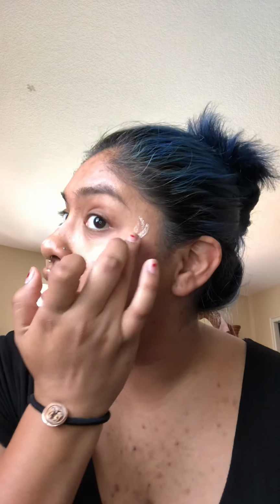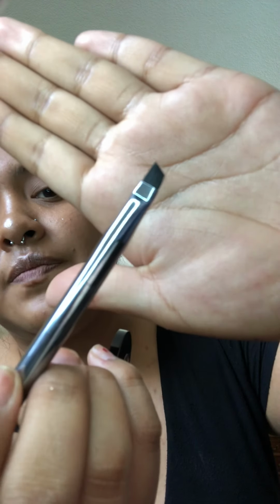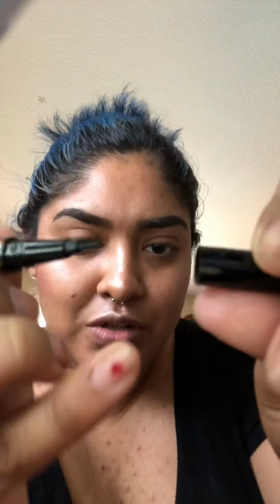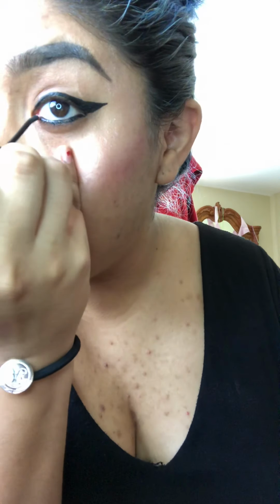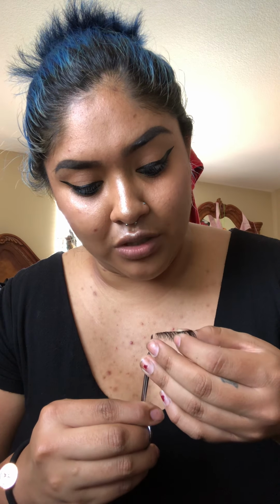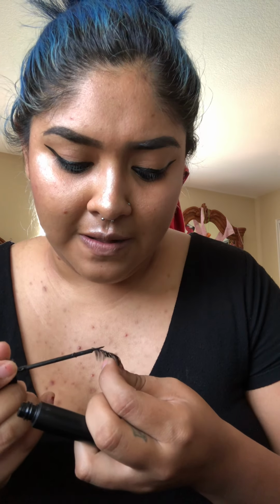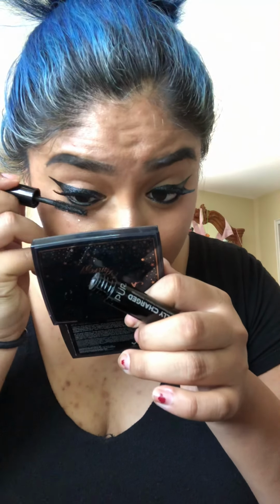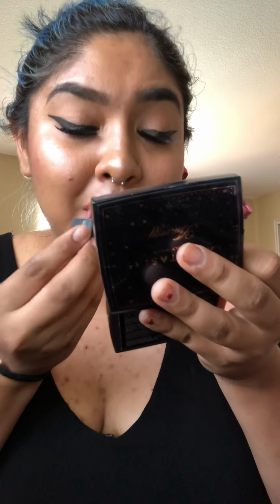Everyday makeup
Hey you guys!! Several people have asked me to post videos on how I do my makeup! Now this my everyday/work makeup. I will be posting a video on how I do my glamour makeup! And what else you would like to see! Love y’all!! 💖💖💖